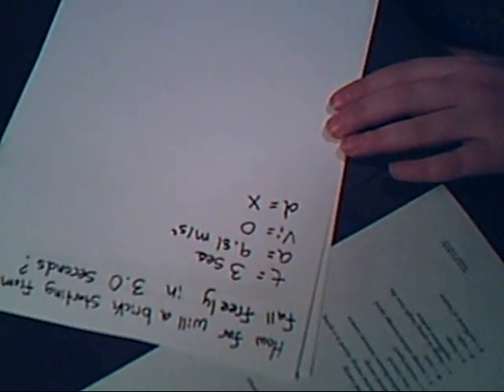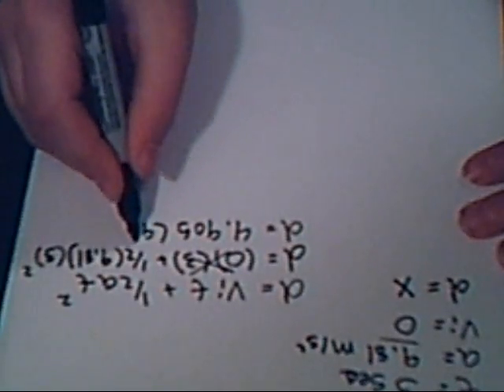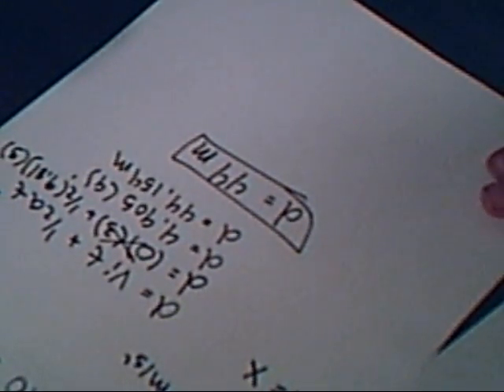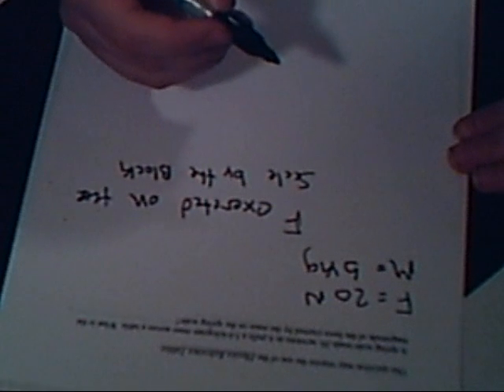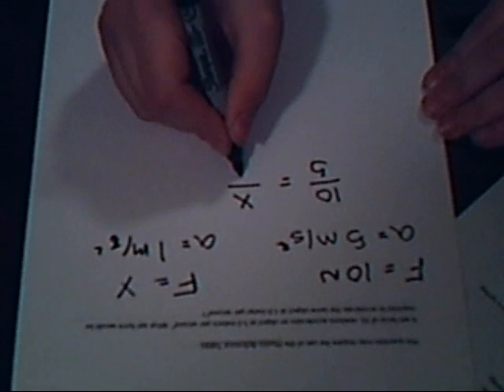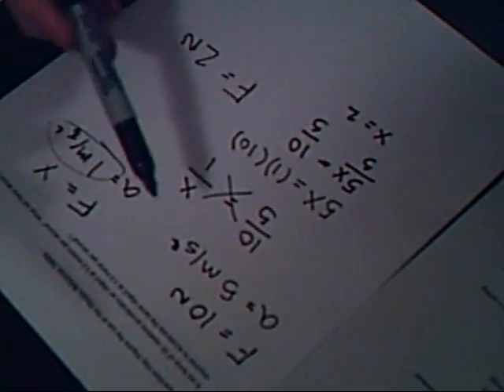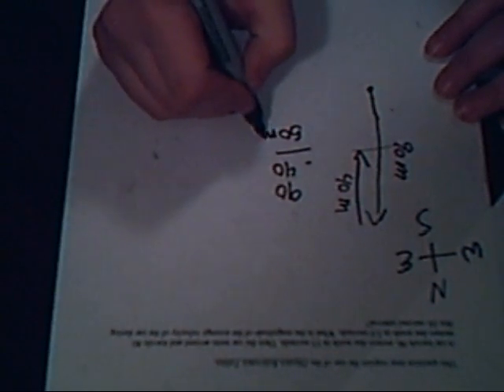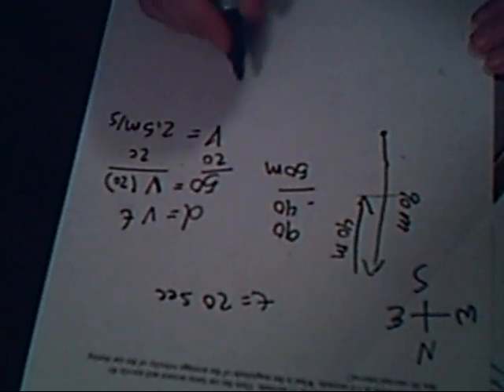Physics Extra Credit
Physics problems done on paper